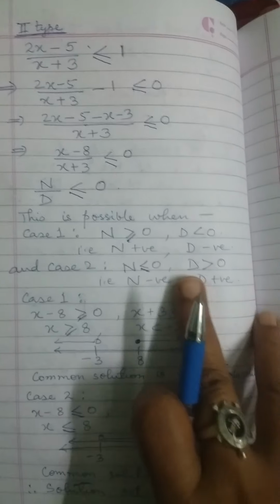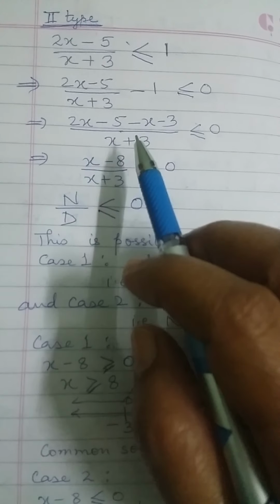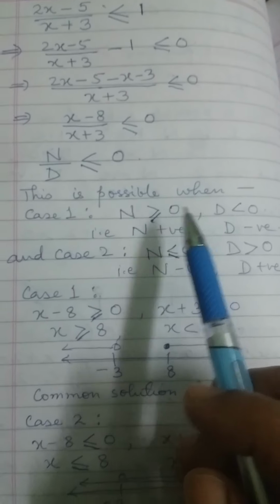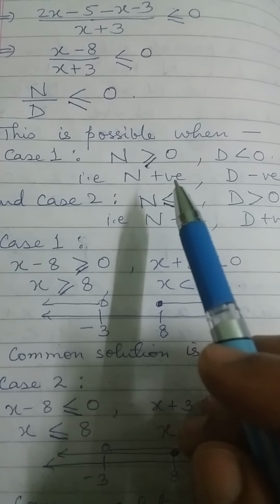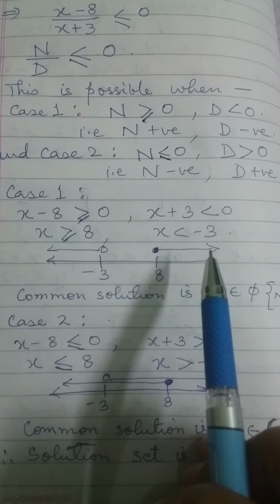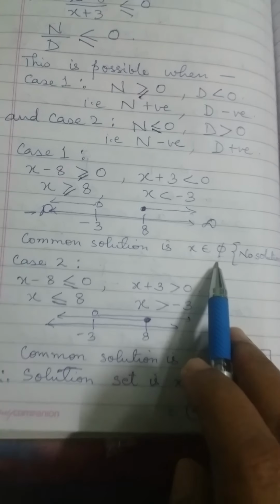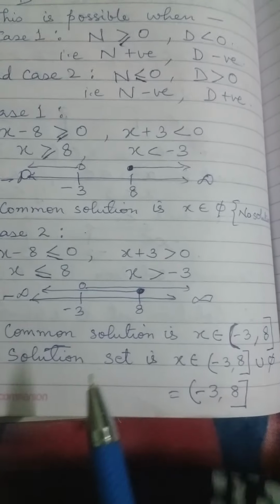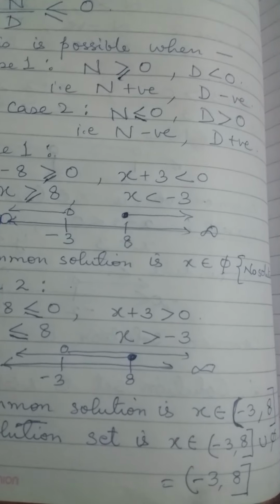Linear Inequalities 3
Rational function case 2